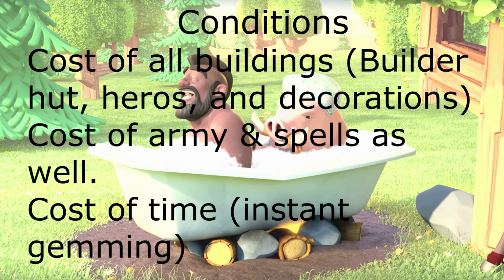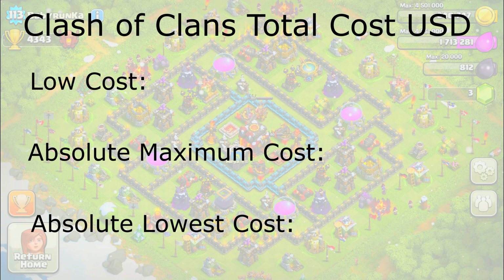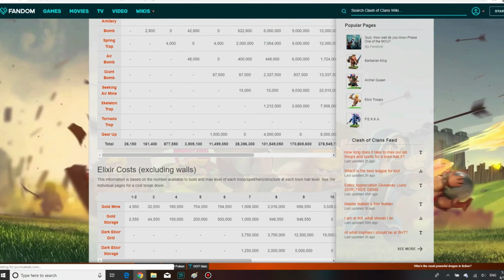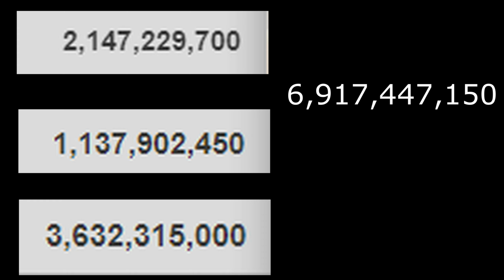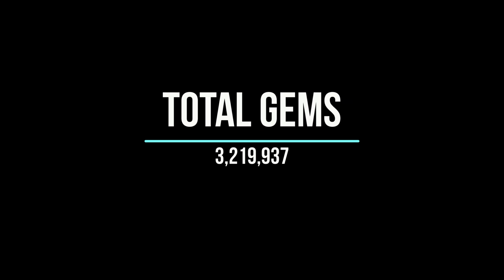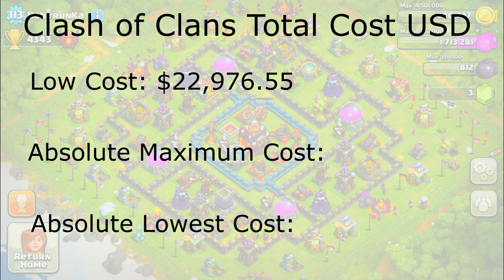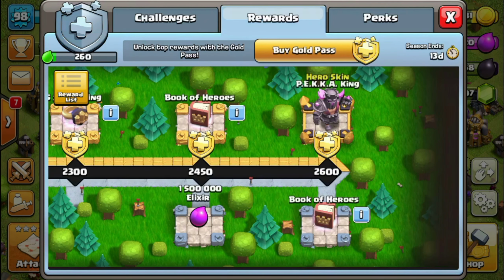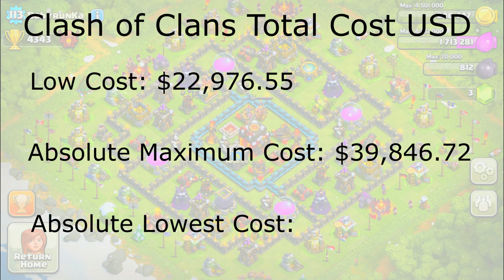How much money does it take to Max everything in Clash of Clans?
Here are the links I used for the video

Yeeeeet